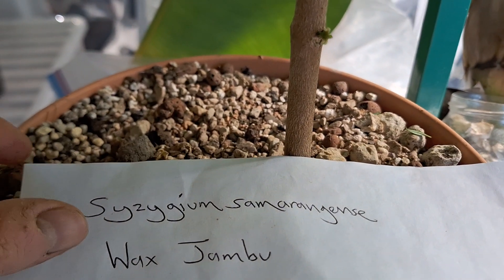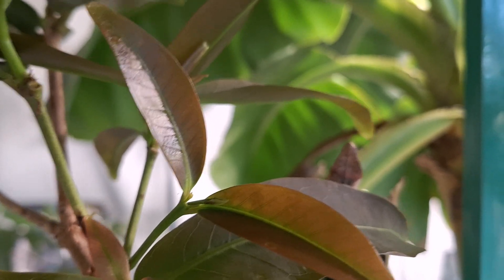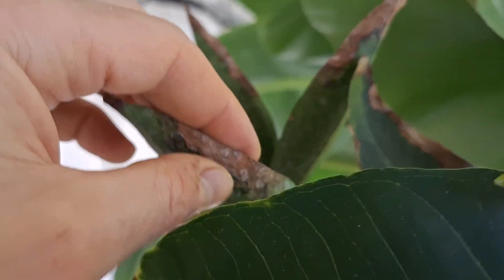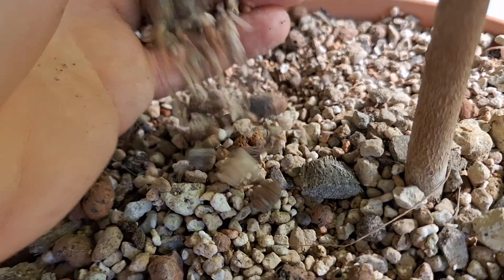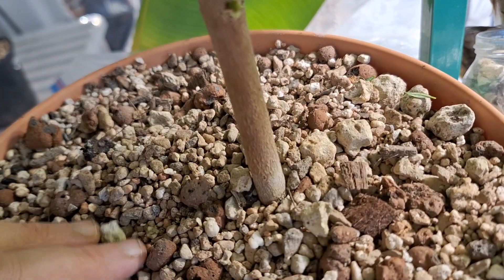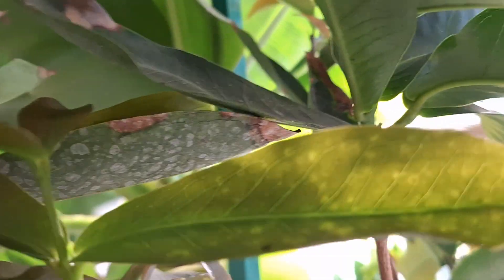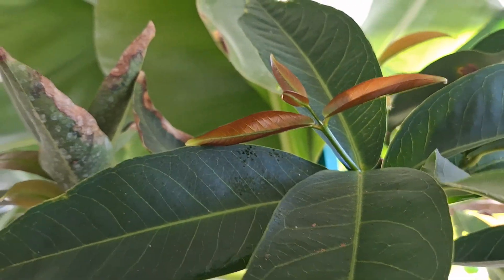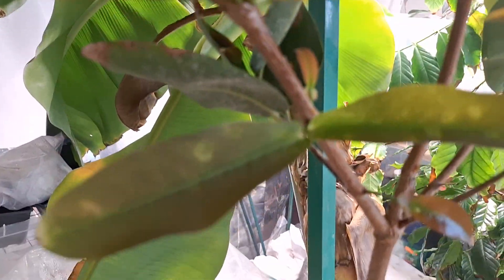Wax Jambu, Syzygium samaragense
Has really taken off since I potted it up a few weeks ago. Lots of new growth.